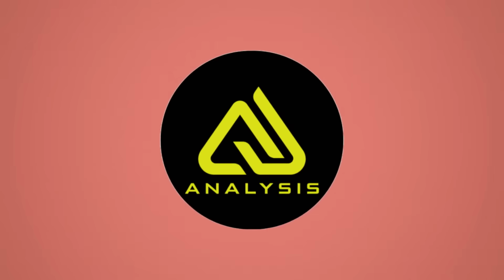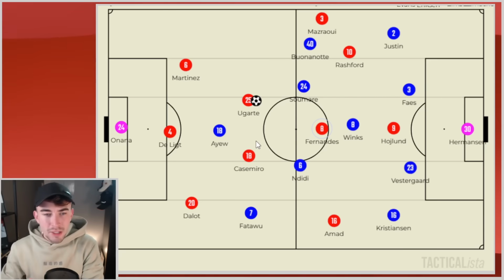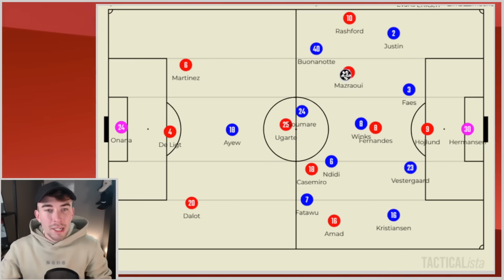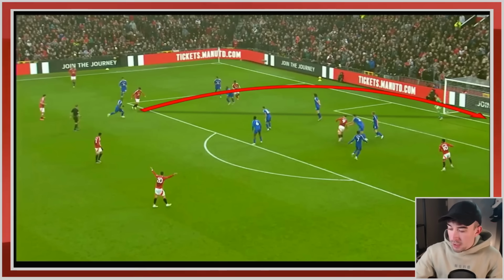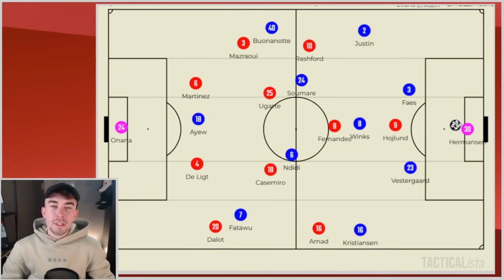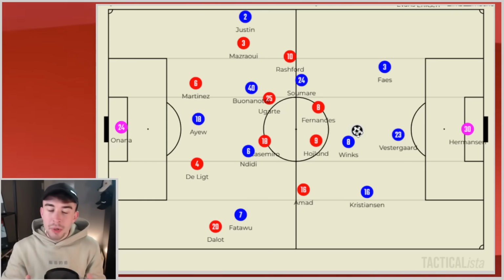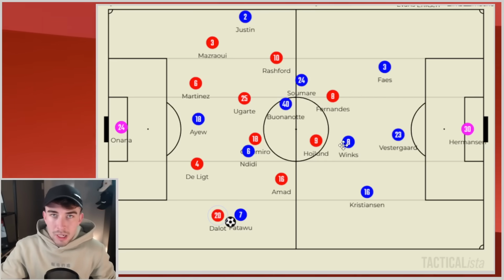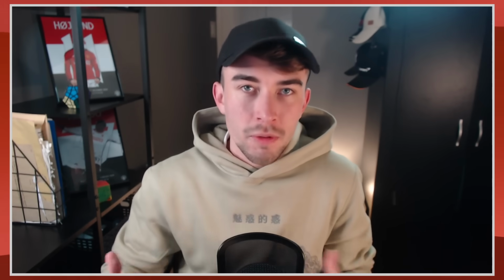Why THIS Was The Key To Manchester Uniteds 3-0 Win Over Leicester!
A tactical breakdown of what we learned about ManchesterUnited and their much improved performance under VanNistelrooy in the 3-0 win at home against